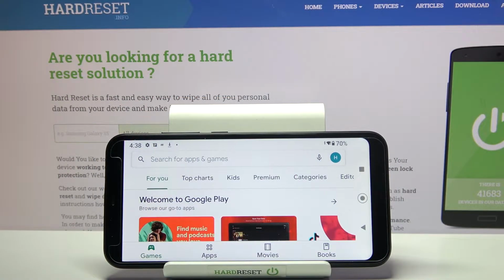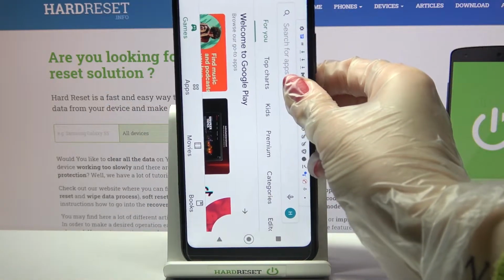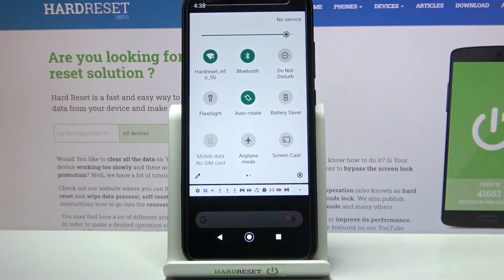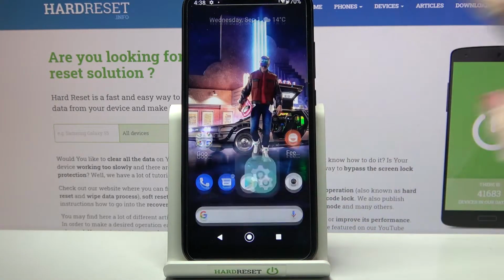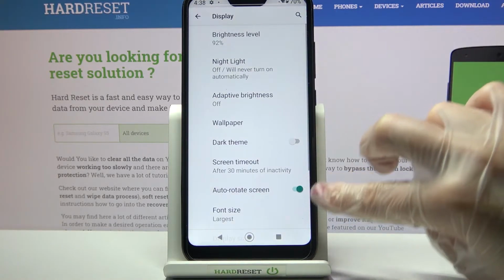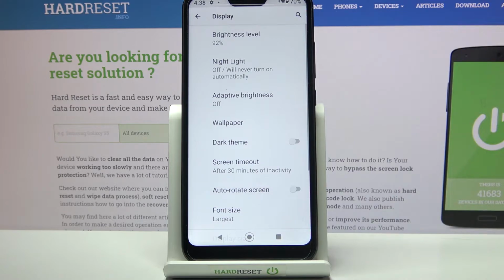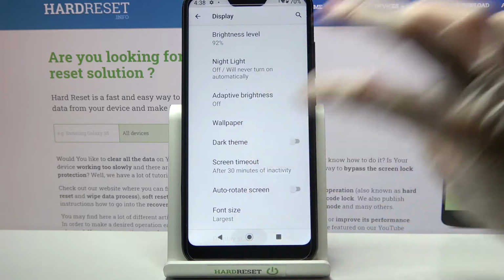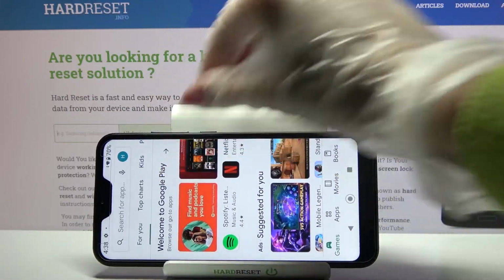How to Turn Off Auto Rotate Screen on Xiaomi Mi A2 Lite – Disable Screen Rotation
Hi there! Have you ever been wondering how you can turn off screen auto rotation on your Xiaomi Mi A2 Lite? In today's video we're going to show you how you can easily switch off screen auto rotation on your Xiaomi Mi A2 Lite just in a couple of simple steps. This video might be useful in case if you're get annoyed a lot by your screen always rotating both sides, and have absolutely no idea how you can make it stop. So if you wish to learn how you can disable screen auto rotation on your Xiaomi Mi A2 Lite, all you need to do is just watch this short video to the end, follow the instructions provided by our specialist and try to perform this operation yourself on your Xiaomi Mi A2 Lite.

How to disable auto rotation on Xiaomi Mi A2 Lite? How to switch off the auto rotate screen on Xiaomi Mi A2 Lite? How to deactivate the auto-rotate screen on Xiaomi Mi A2 Lite? How to turn off screen rotation on Xiaomi Mi A2 Lite? How to block auto rotate screen on Xiaomi Mi A2 Lite?